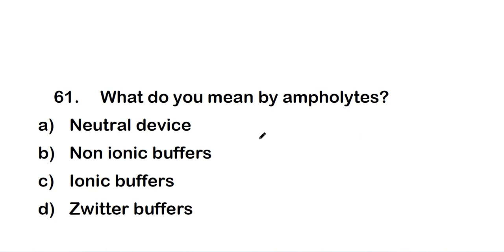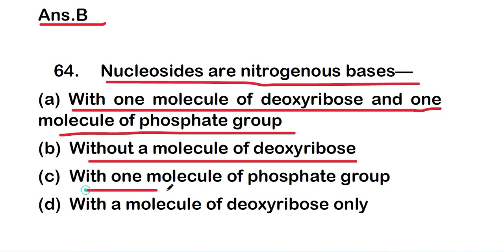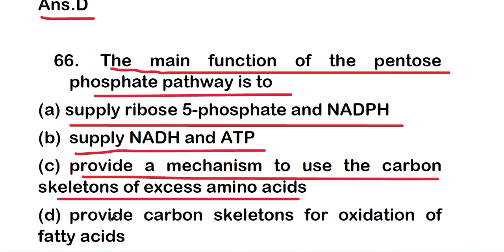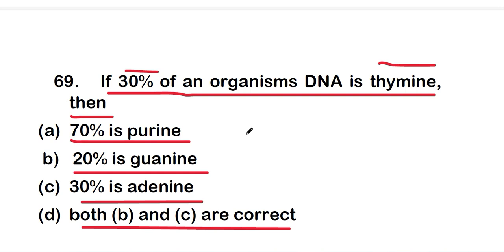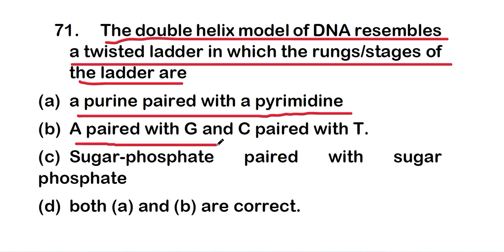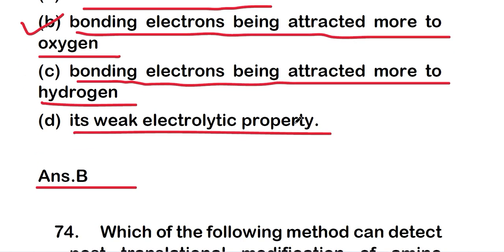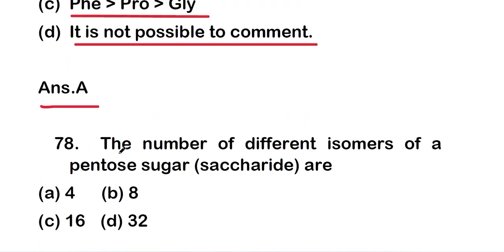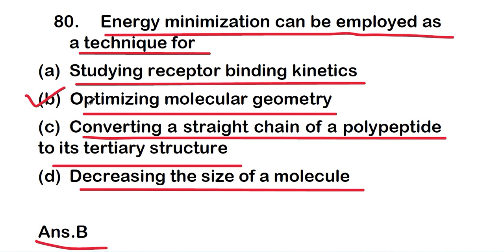MCQS ON BIOCHEMISTRY | Biochemistry questions with answers || PART 4 || MICROBIOLOGY